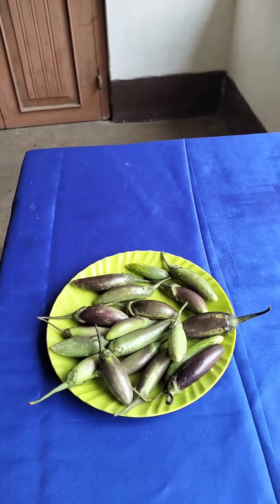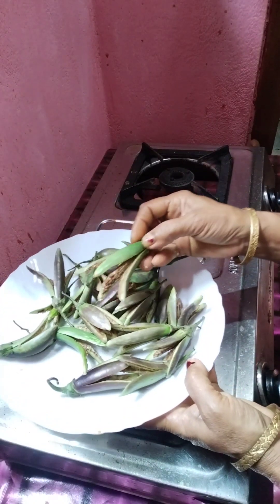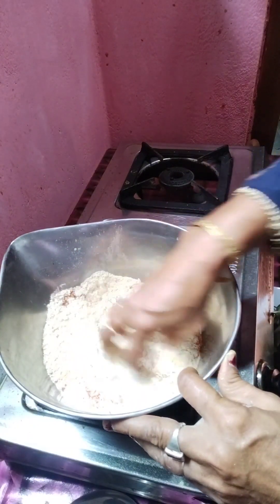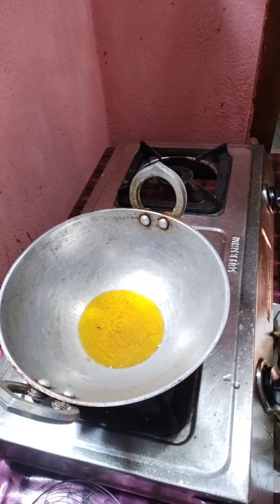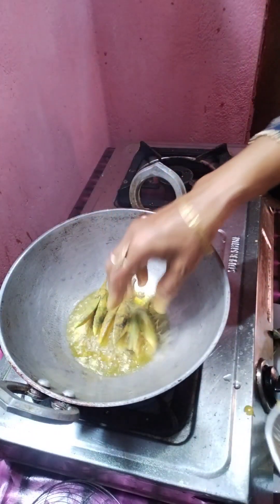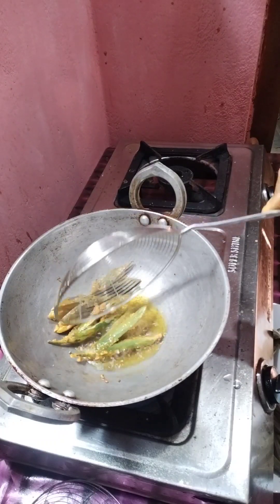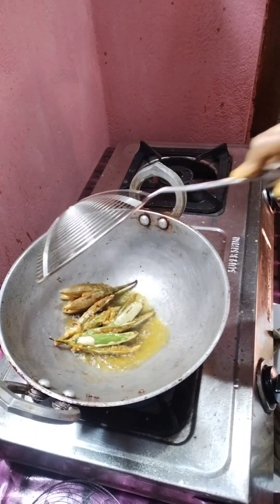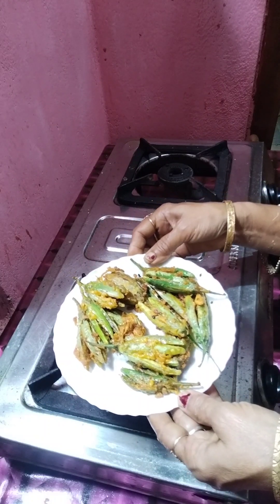অলপ বেলেগ পদ্ধতিৰে বনোৱা বেঙেনা ভজা। Brinjal fry with a unique style